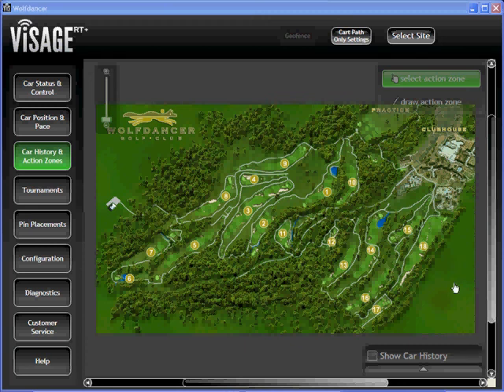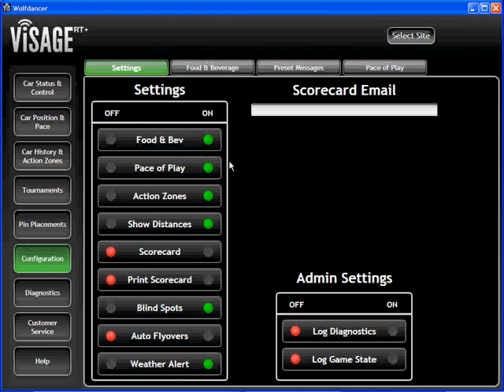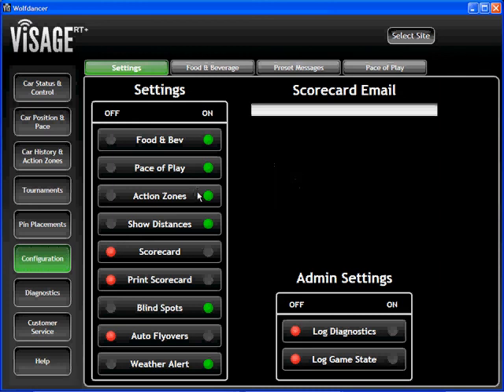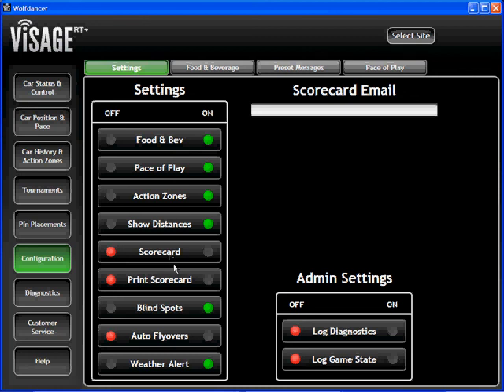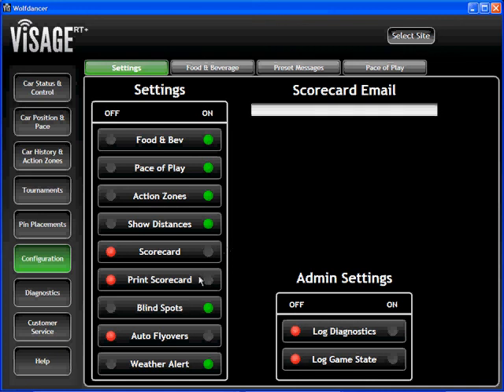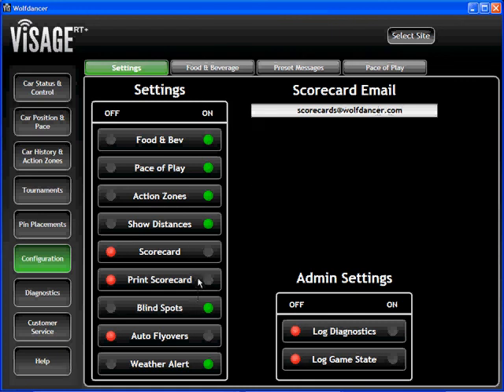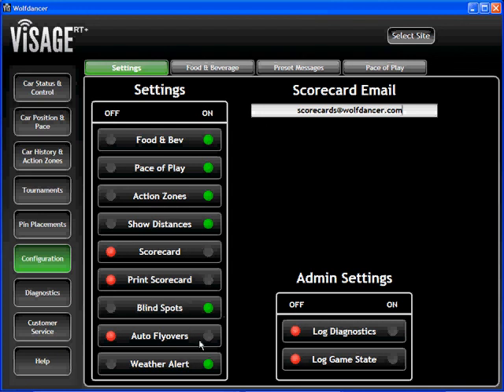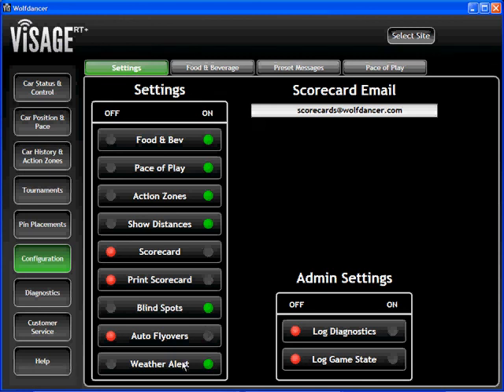Visage System Settings-Overview